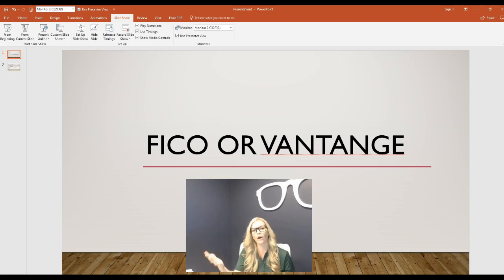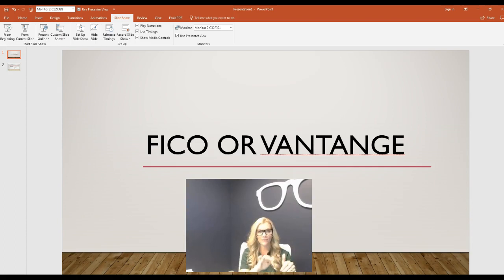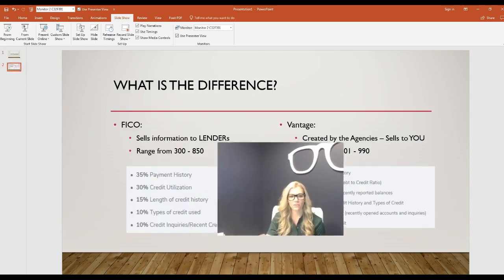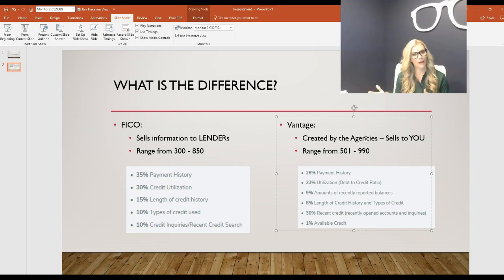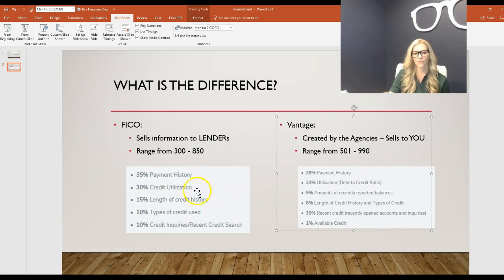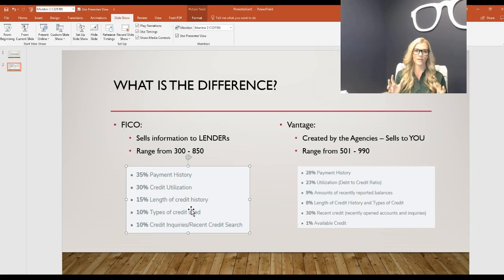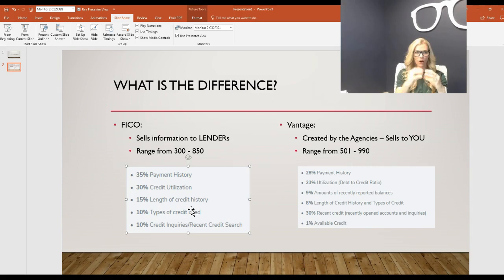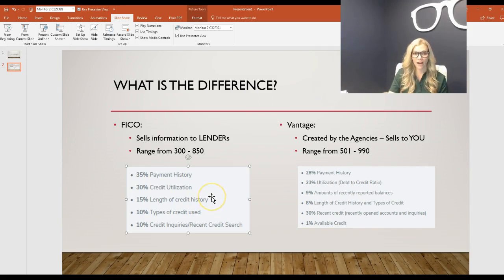FICO score vs Vantage Score